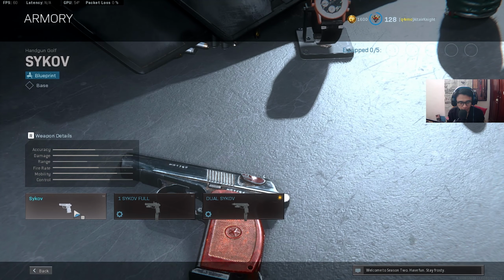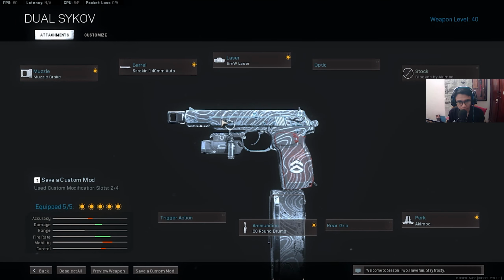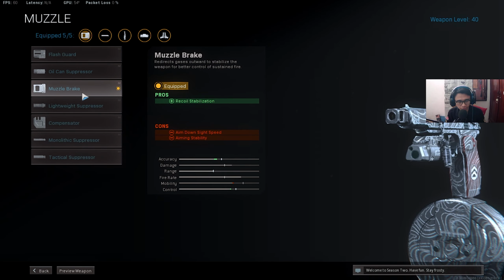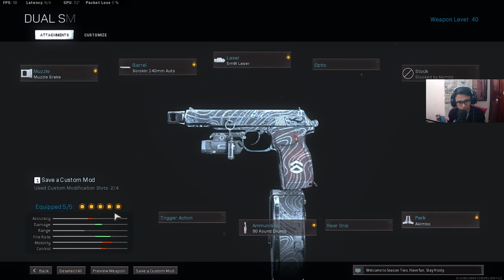NEW Akimbo Sykov Gameplay (Best Attachment) | COD Modern Warfare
NEW AKIMBO SYKOV GAMEPLAY for multiplayer Modern Warfare
finally I unlocked akimbo perk for Sykov and it's really OP with full auto barrel